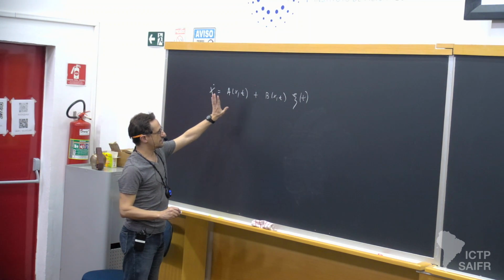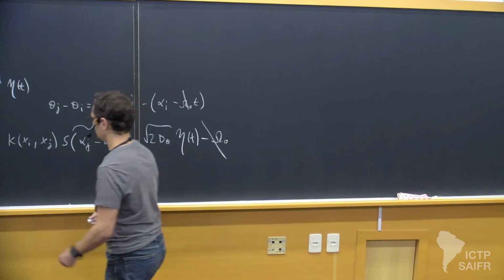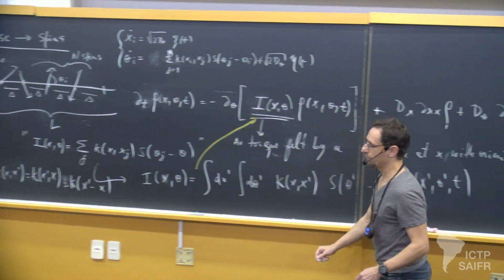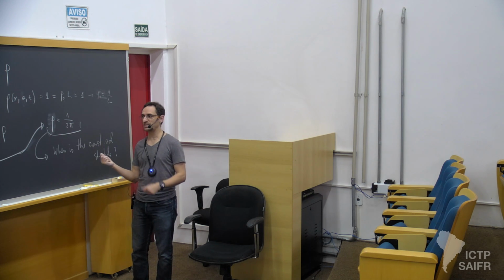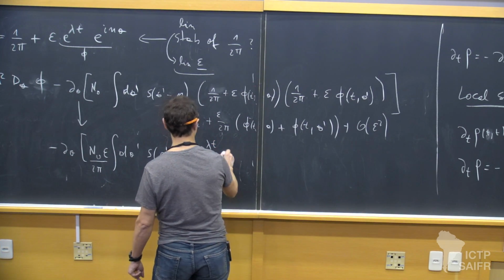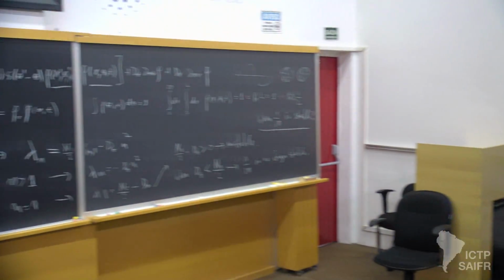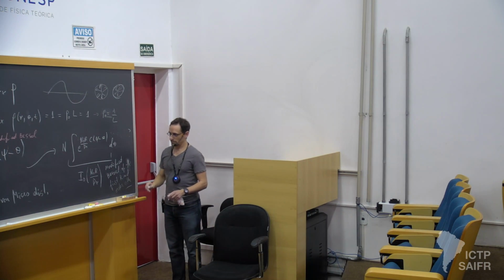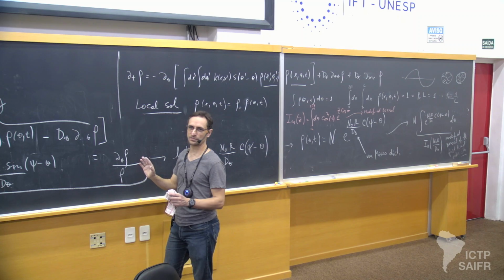Fernando Peruani: Emergence of order in active matter: From synchronization of moving... - Class 2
ICTP-SAIFR
School on Synchronization: from collective motion to brain dynamics

Speakers:
Fernando Peruani (Cergy Paris University, France): Emergence of order in active matter: From synchronization of moving oscillators to collective motion